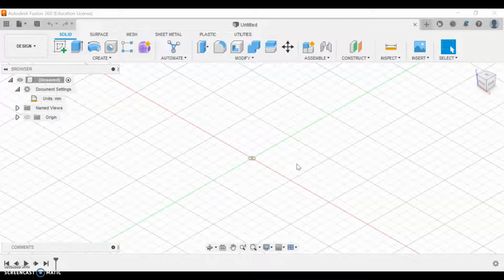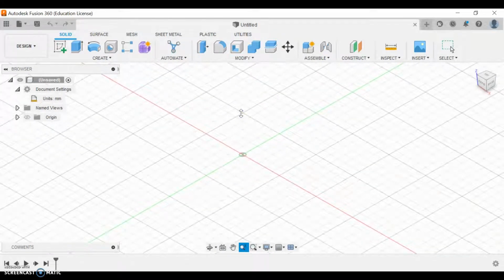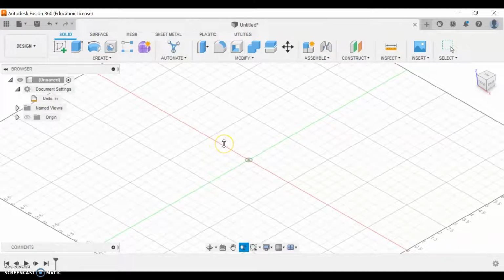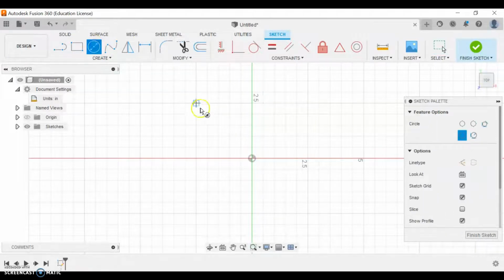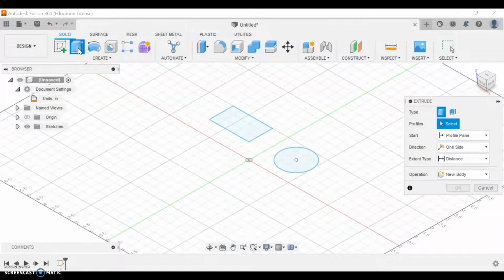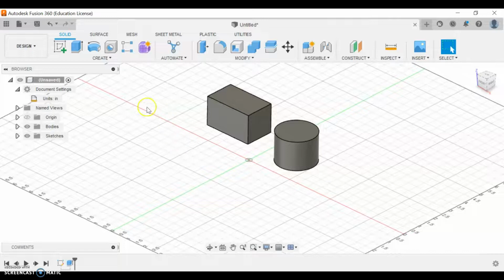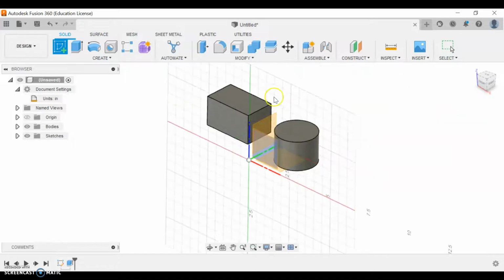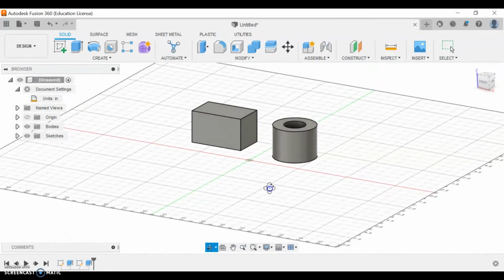Autodesk Fusion 360: The Very Basics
In this tutorial for Autodesk Fusion 360, I will teach you how to create sketches and extrusions, ways to move your camera view, and how to change units of measurement in the program.